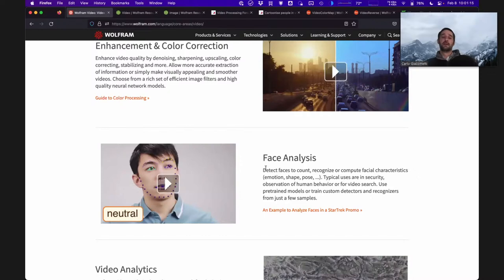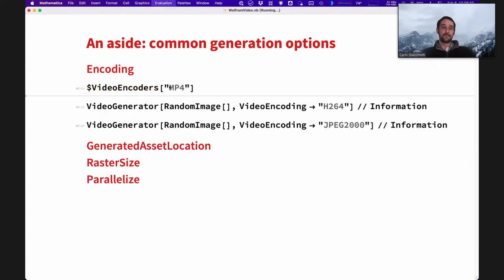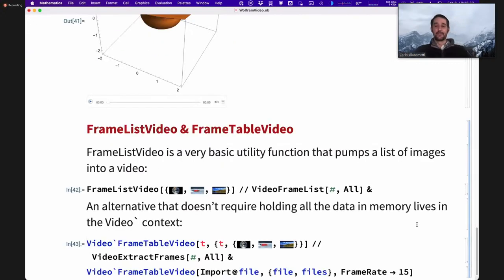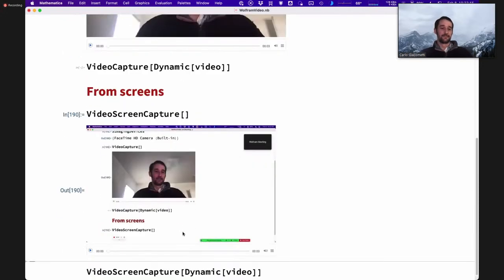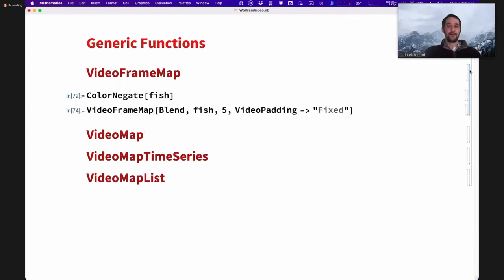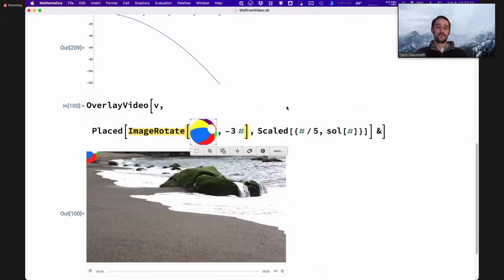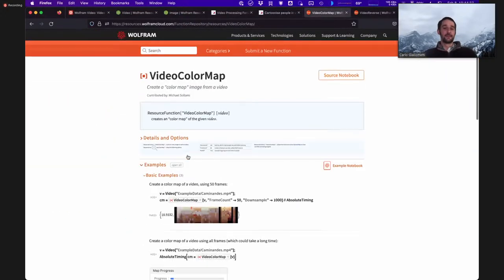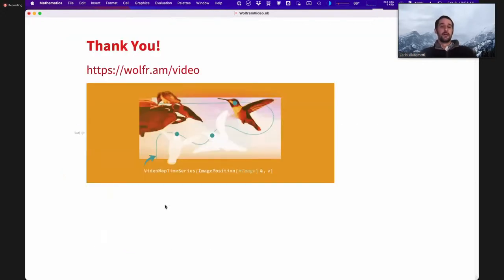Dive into Video Processing: Live with the R&D team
Begins at 1:21
In this stream, Carlo discusses video processing including video creation, computation with video and information extraction.

Stay up-to-date on future livestreams, find presentation notebooks, or ask questions